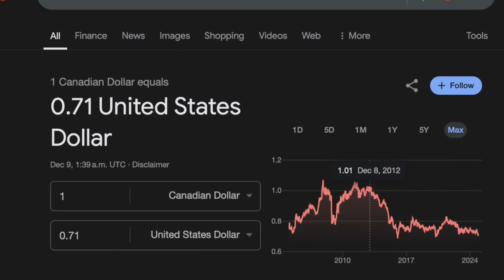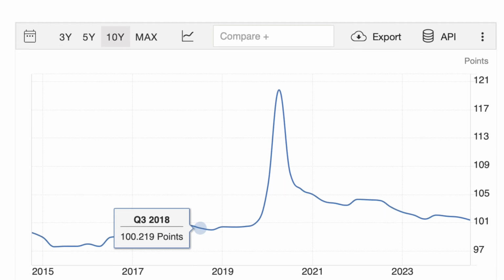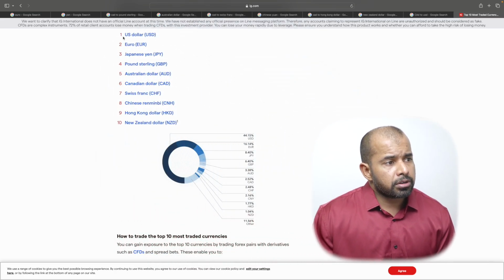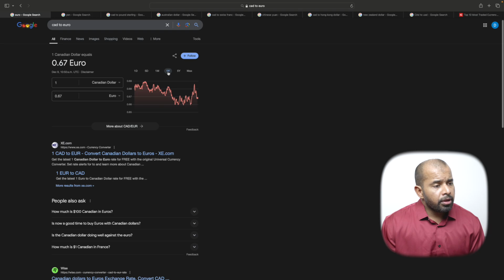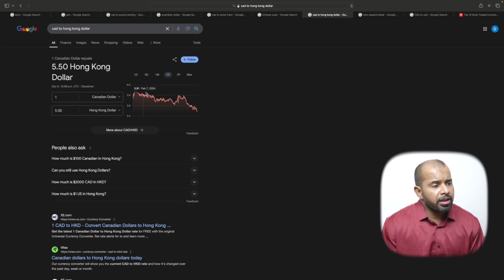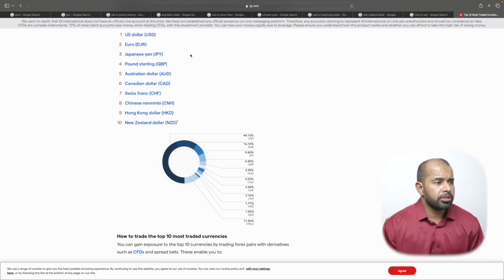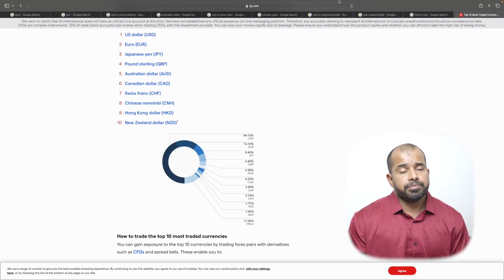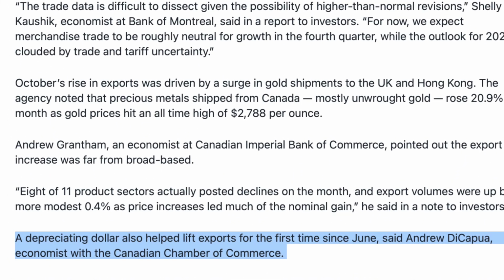F**k... $$*Canadian Dollar*$$ lost 30% against $$*US Dollar*$$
In this video I have explained why the Canadian dollar is in such a decline. What currencies CAD is appreciating against and how it benefits some people but not others.